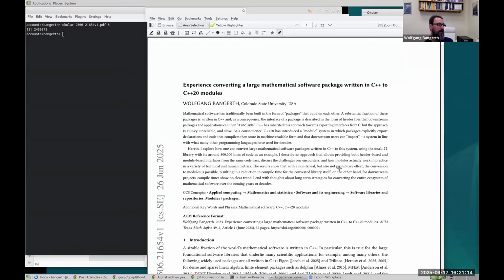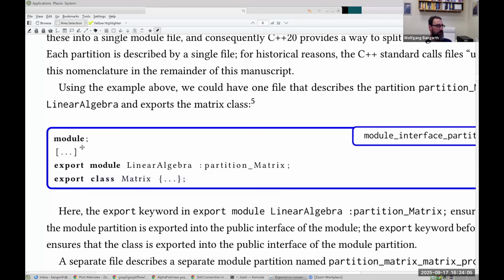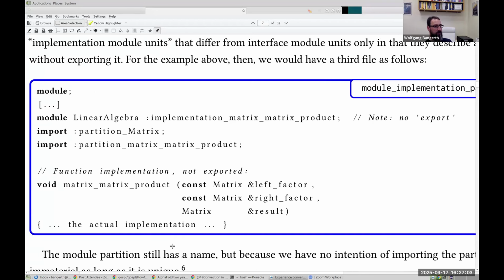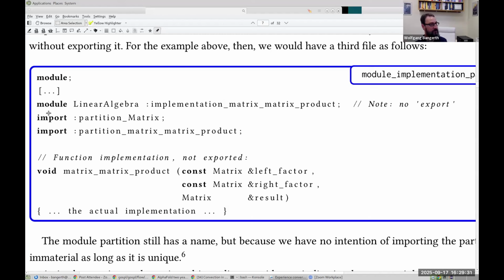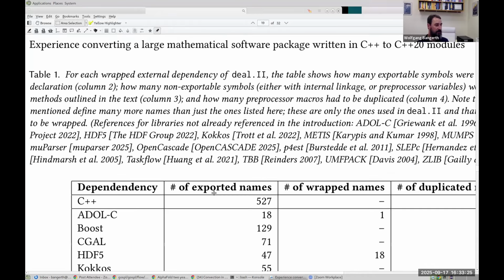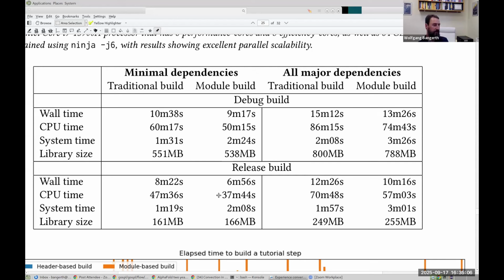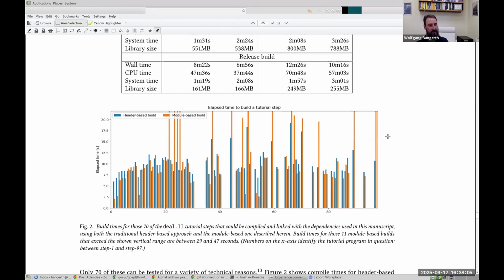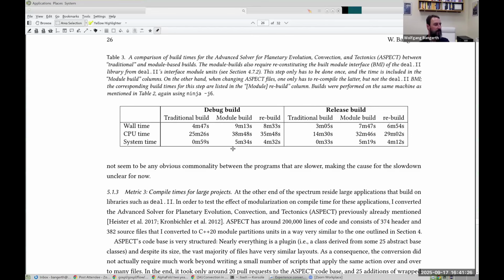Kokkos Tea time with W.Bangerth “Experience converting C++ to C++20 modules”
Wolfgang Bangerth give a talk entitled “Experience converting large scientific software packages written in C++ to C++20 modules”.

Wolfgang Bangerth is a professor of mathematics and geosciences at Colorado State University, USA. He holds an undergraduate degree in physics, and a PhD in mathematics from Heidelberg University, Germany. As a graduate student in 1997, he co-founded the deal.II project a widely used software library that provides finite element functionality. He is now one of the Principal Developers of the project.

Experience converting large scientific software packages written in C++ to C++20 modules

Many of the most widely used scientific software libraries are written in C++, but almost all of them still use the traditional header-based approach inherited from C to connect declarations provided in one file to uses and implementations in another file. On the other hand, C++20 introduces a module system that gives C++ a proper “import” statement that goes beyond the textual inclusion of “include”.

In this talk, Wolfgang outlines his experience with converting the deal.II finite element library – a library with 1.8M lines of C++ – to use C++20-style modules. He discusses how he does this from a technical perspective, and in particular how that actually works in practice.